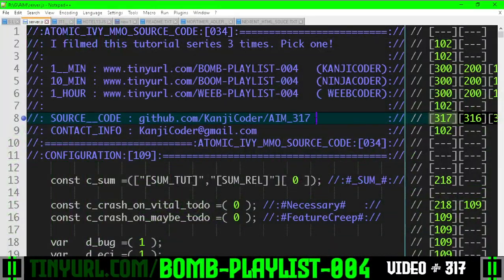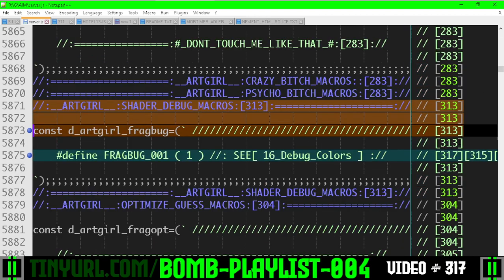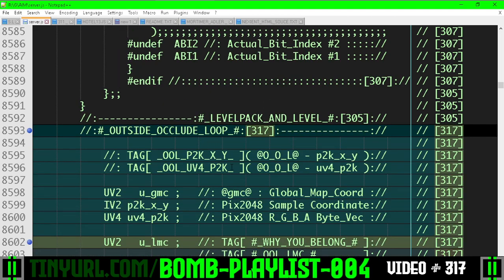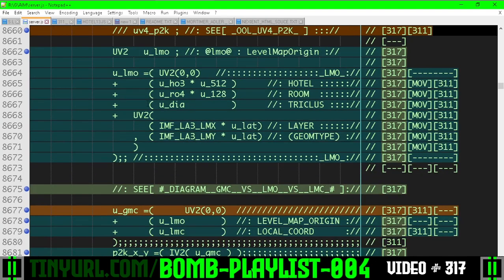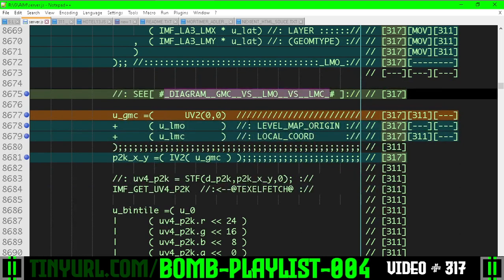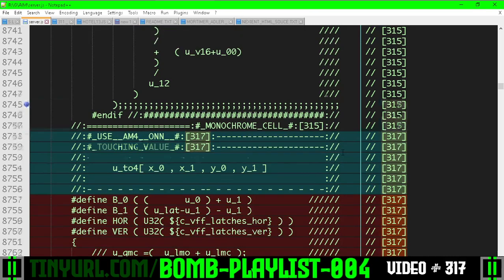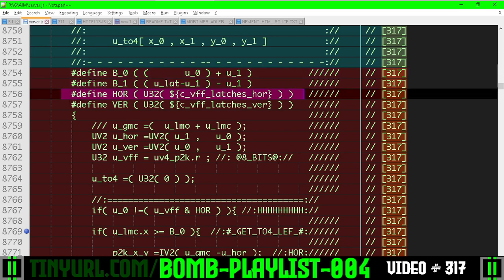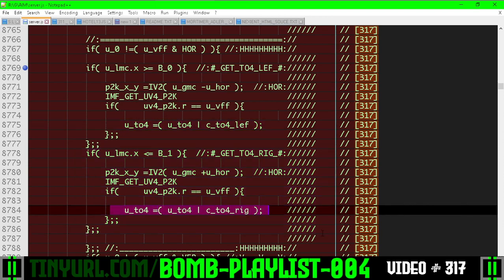317 : SATS - P36